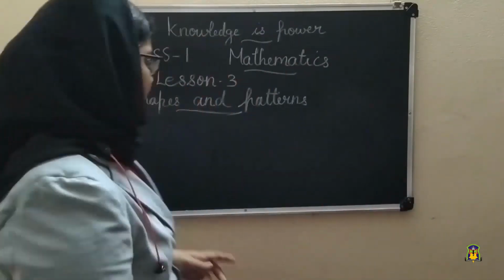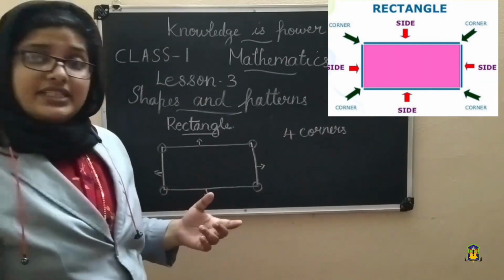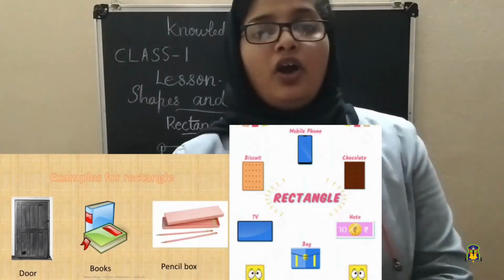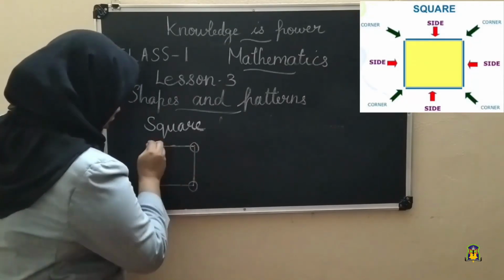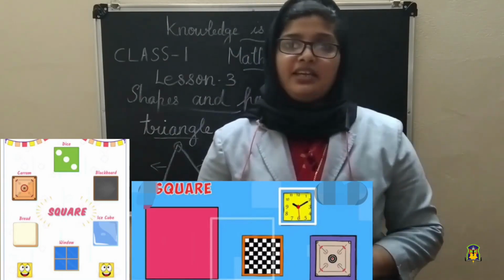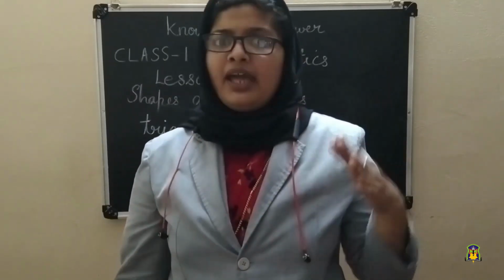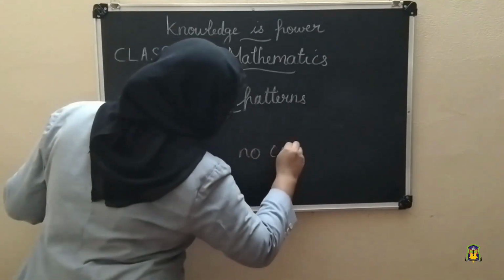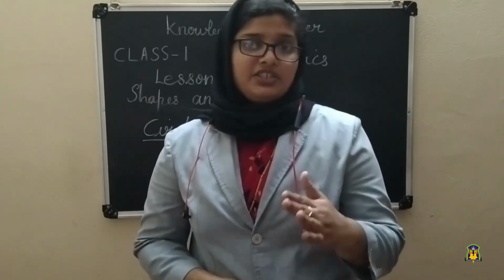Al Hind_Class 1 Maths_December 21